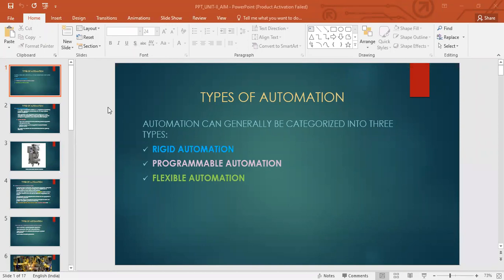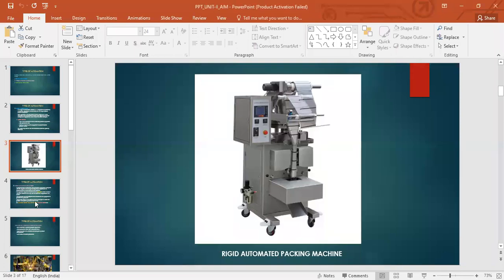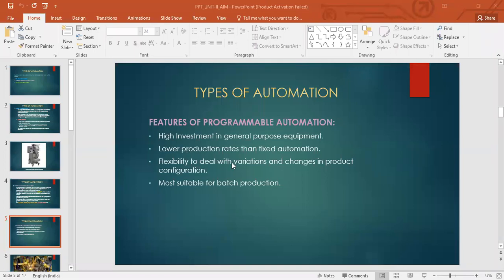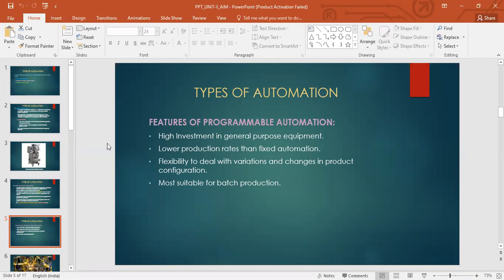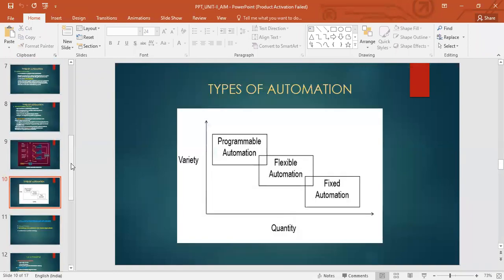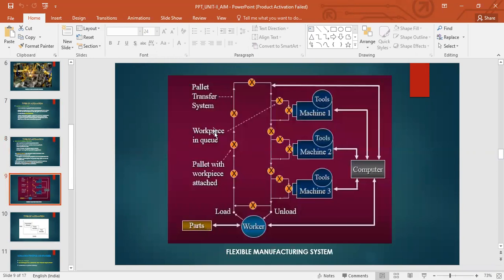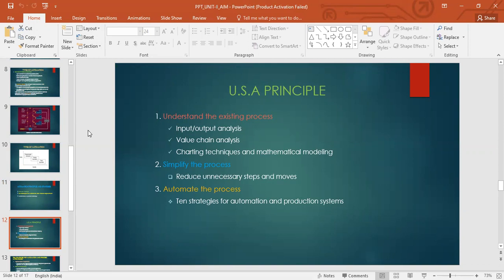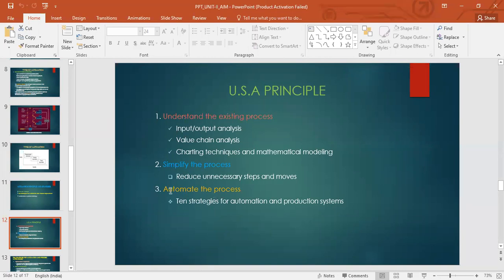TYPES OF AUTOMATION_RIGID_PROGRAMMABLE_FLEXIBLE